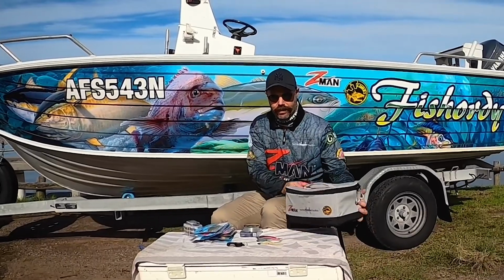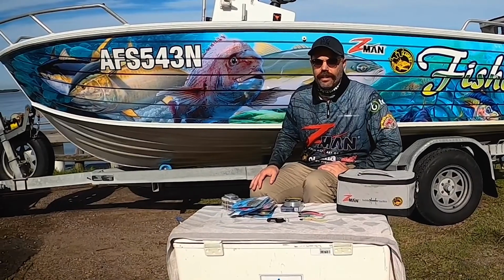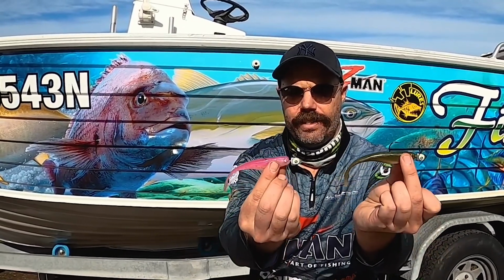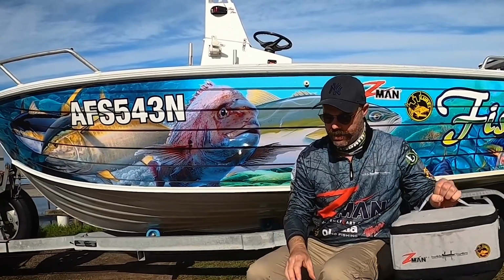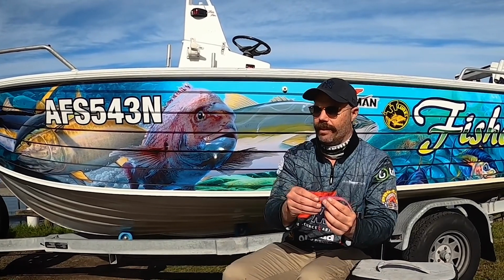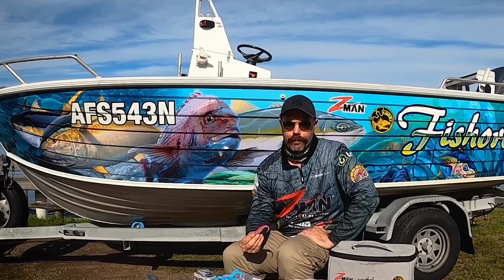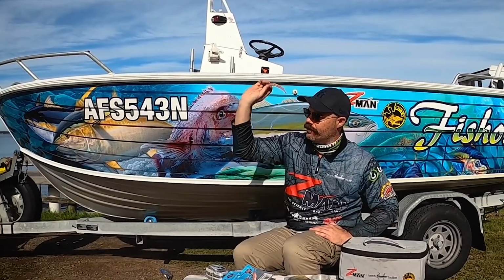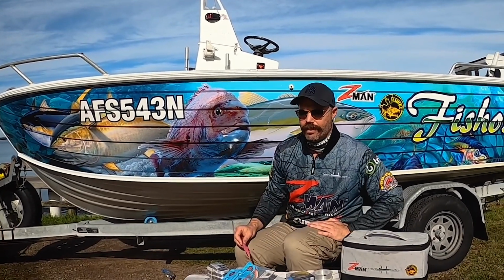Favourite ZMan Models for Offshore Snapper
Tackle Tactics Pro Team member Dan Hutchinson lets us in on his go-to ZMan soft plastics for chasing snapper in deeper offshore situations.
The ZMan range of soft plastics include a wide range of models that are ideal for chasing snapper, with the 10X Tough ElaZtech material standing up to hits and proven awesome actions.